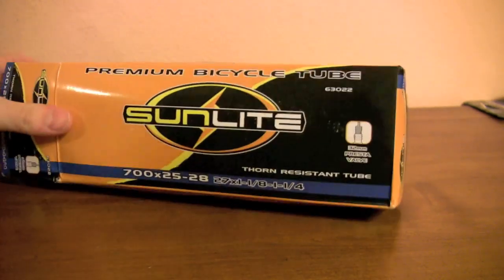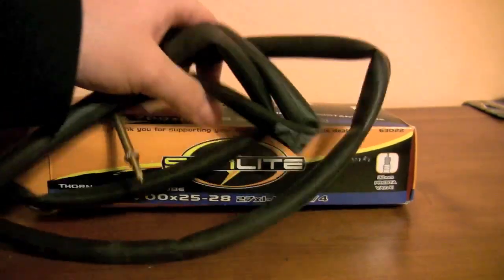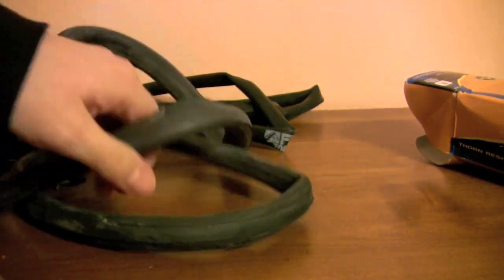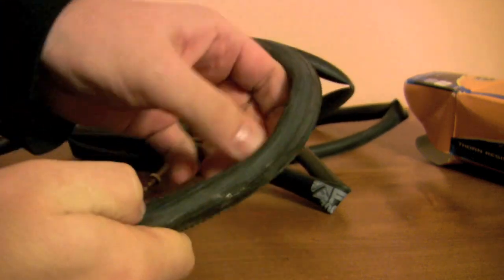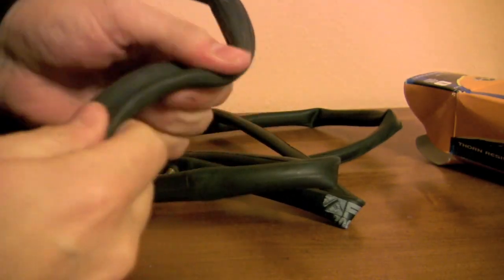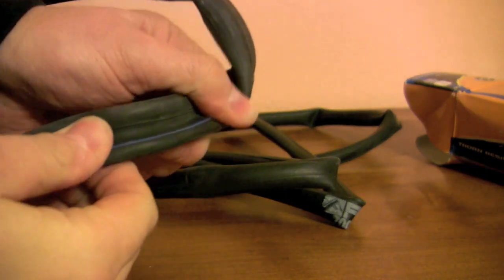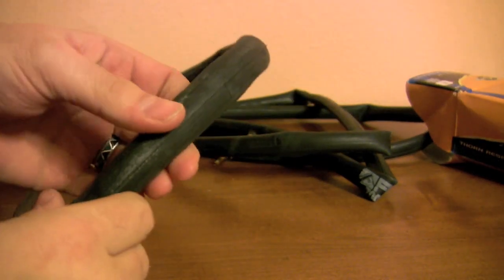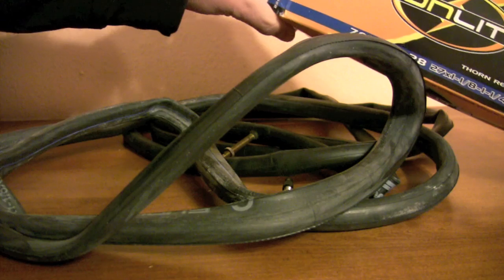Sunlite Thorn and Puncture Resistant Bike Tube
Limit flats with super thick rubber where it counts.